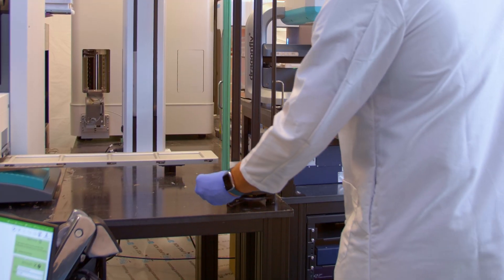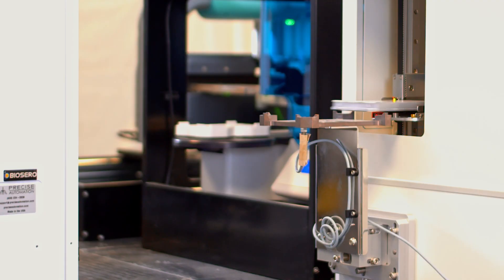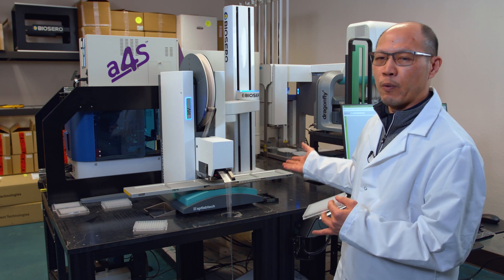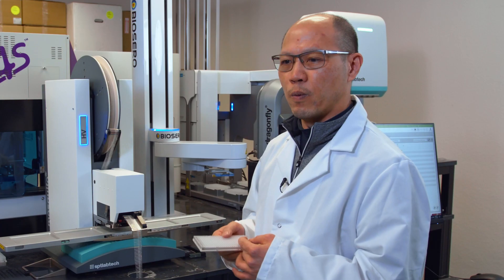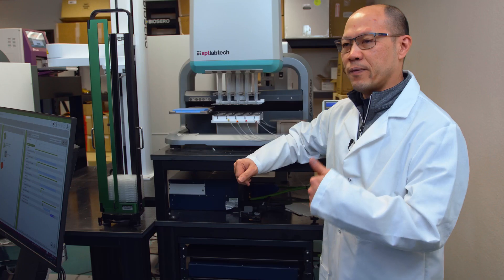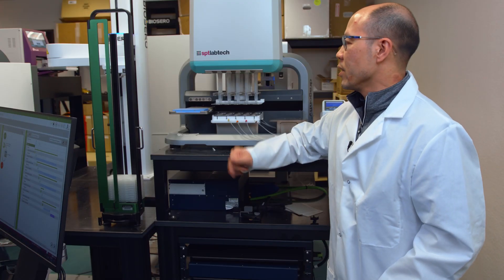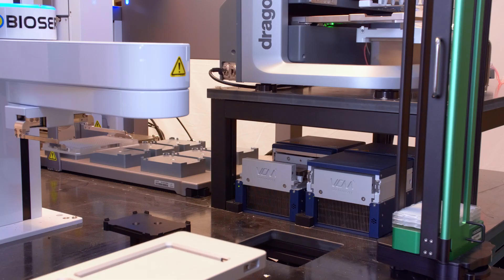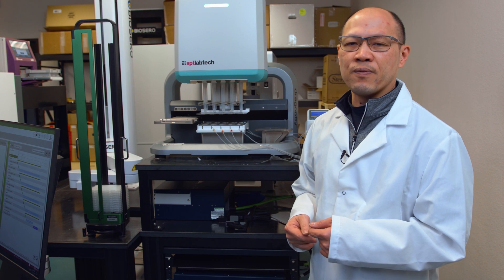RNA to cDNA Conversion + Amplification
Once the viral genetic material purification is completed by the extraction system, samples can be immediately transferred into a Green Button Go Pre-PCR Workcell where the RNA of the SARS-CoV-2 virus is annealed and then converted to a more stable cDNA form. Through partnership with SPT Labtech, the cDNA material is partitioned, and the necessary reagents dispensed (master mixes for each directional strand template) to accomplish this conversion using the Mosquito liquid handler and Dragonfly liquid dispenser. Once in cDNA form, the sample material can then be amplified by thermal cyclers.

Green Button Go Scheduler orchestrates the compression of sample input plates and sample tracking while automating the workflow and handling reagent stability restrictions. Samples are processed in the most efficient timeframe while preserving the consistency of each process, thereby ensuring the highest robustness and integrity.

Learn more about how Biosero’s solutions have enabled genome surveillance at scale for the COVID-19 pandemic

Biosero, Inc. develops automation solutions to help laboratories make better decisions in less time, using more data. Our integration services match laboratory automation to your science, overseeing implementation from start to finish. Coupled with Biosero Green Button Go® software, we create a cohesive technology ecosystem that accelerates operations and increases productivity. On its own, Green Button Go software is an end-to-end laboratory management solution that integrates with business process automation to keep workflows and operations moving in life science, biotechnology, pharmaceutical, and diagnostic research.